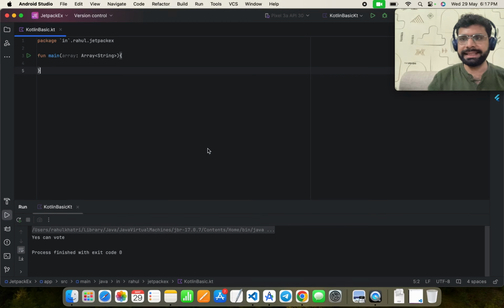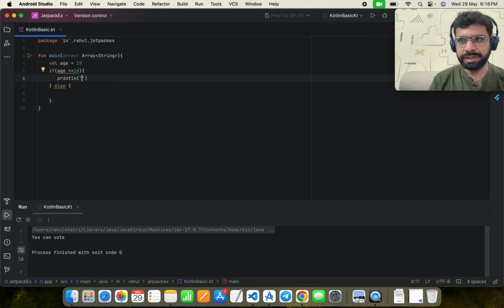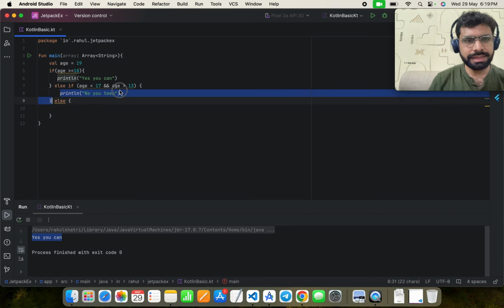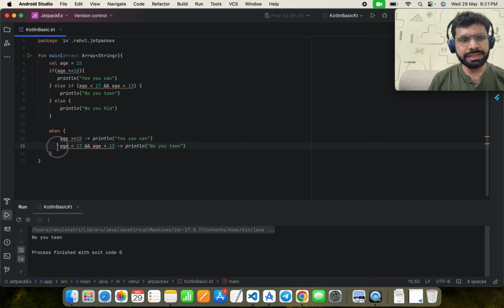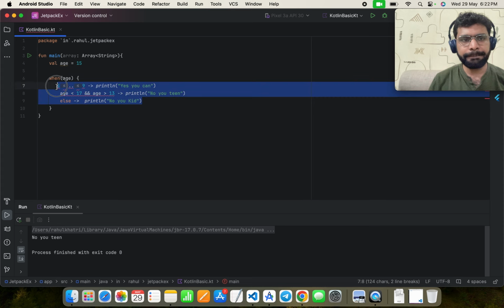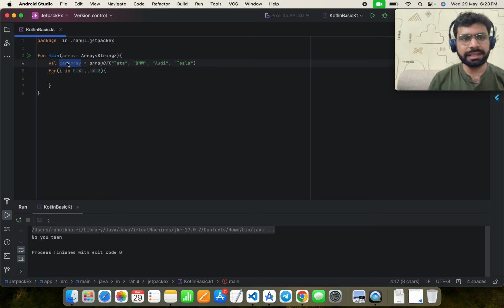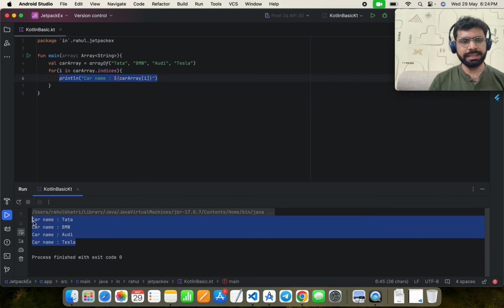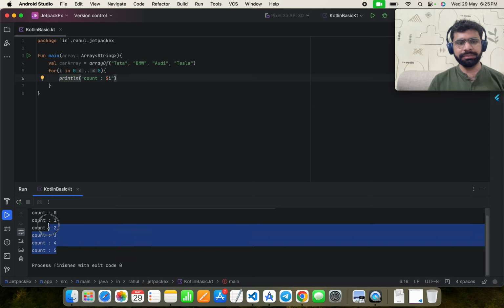Mastering the Basics Kotlin with Conditional statement and Loop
This video dives into conditional statements (if & when) and loops (while & for), the building blocks of program control in Kotlin!

In this video, we are going to cover ::
- How to use if statements to make choices in your code
- When to use else if for handling multiple conditions
- The power of when expressions for cleaner multi-way decisions
- How to loop through tasks efficiently with, for loops

Open for corporate Training and Collab.

Chapters:
0:00 - 0:18 Intro
0:19 - 1:23 If Statement
1:24 - 3:00 else If / multiple conditions
3:01 - 4:54 When Statements
4:55 - 8:04 For Loop
8:05 - 8:14 End Note